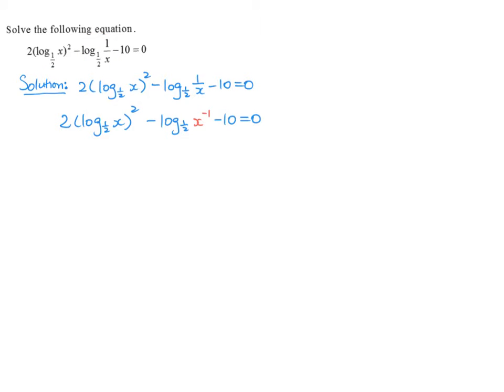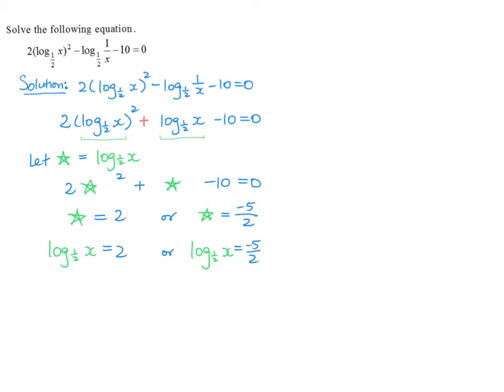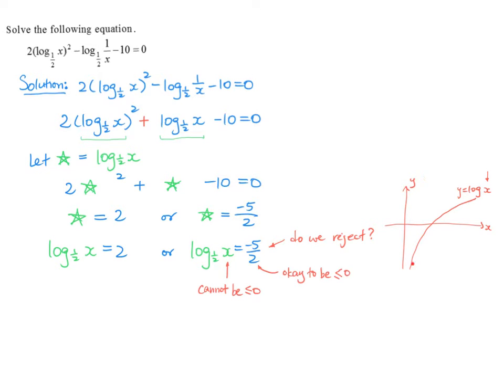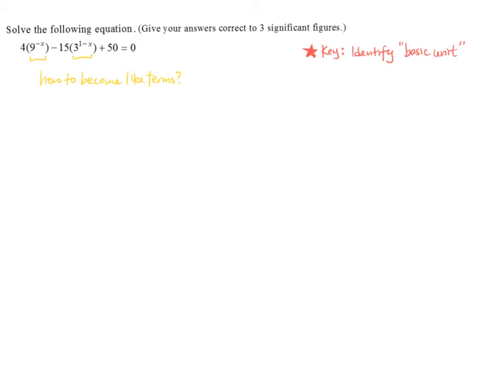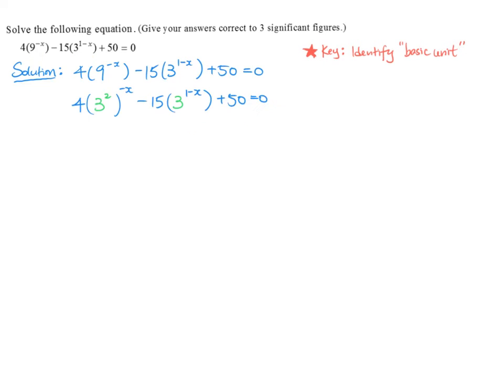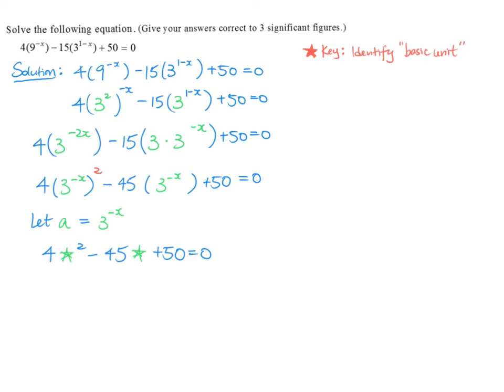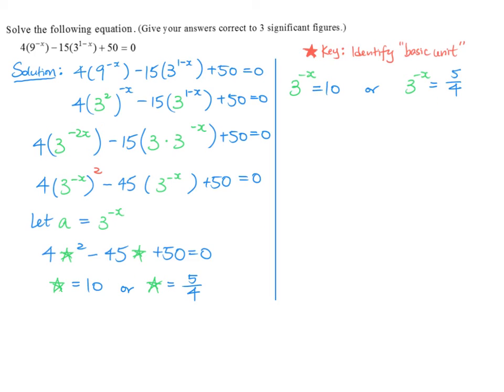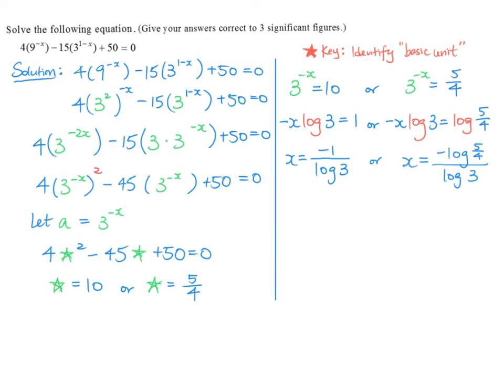S4 Equations 04- Solving Log or Exponential Equations using Quadratic (Part 1)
Again using Substitution to transform an Equation (that involves exponential or logarithm) into a Quadratic one.

Make sure you know all the index laws by heart so that you can easily identify the “basic units”.

This video helps you on Classwork 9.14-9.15